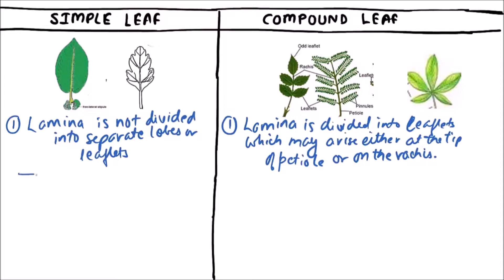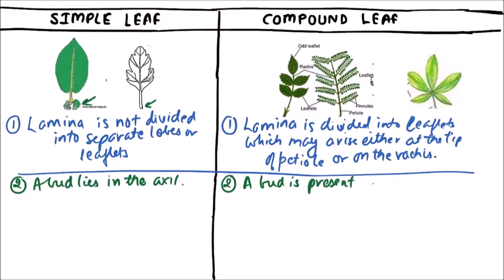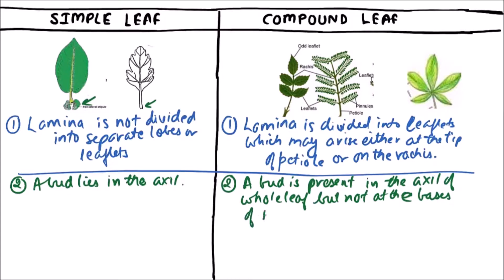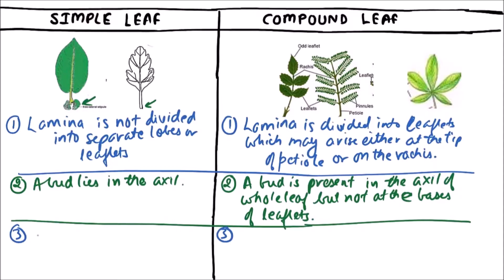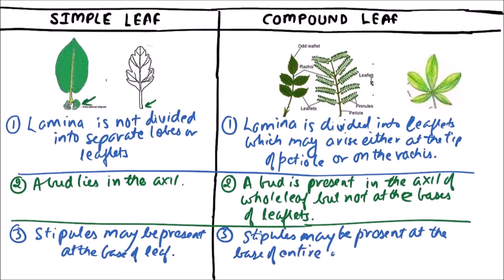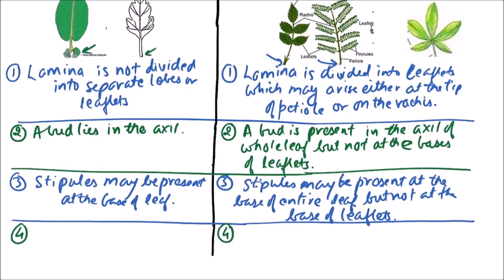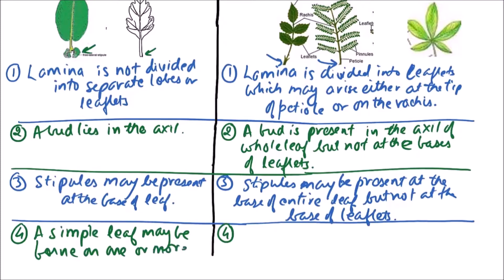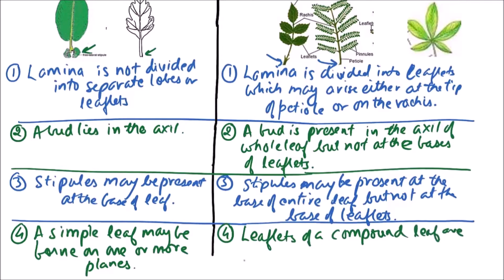Class 11-Botany Lecture-Discuss The Differences Between Simple And Compound Leaves With Diagram-3.43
In this video on Morphology of Angiosperms, Differences between Simple leaves and Compound Leaves are discussed.